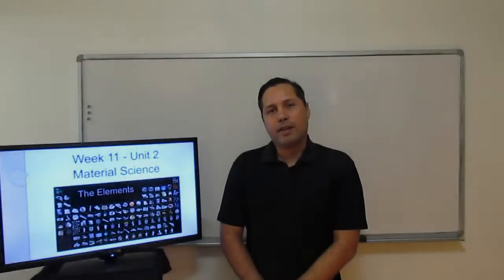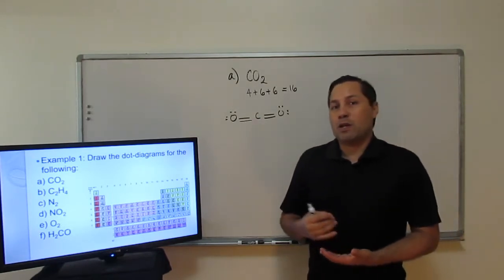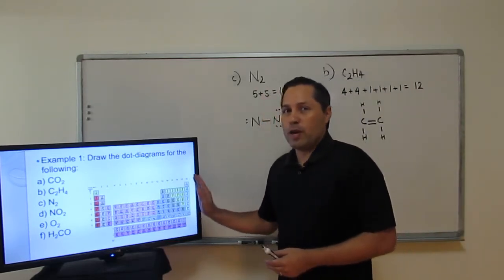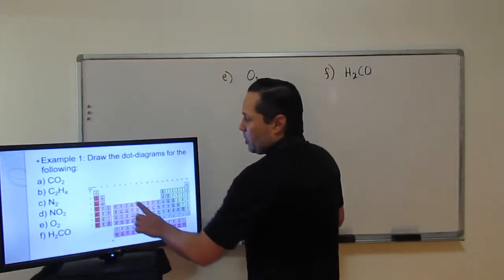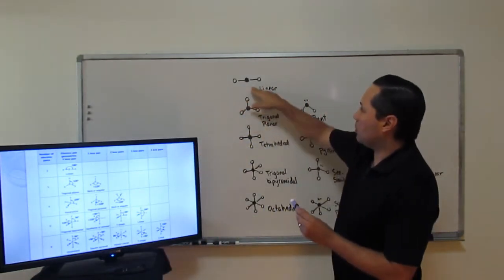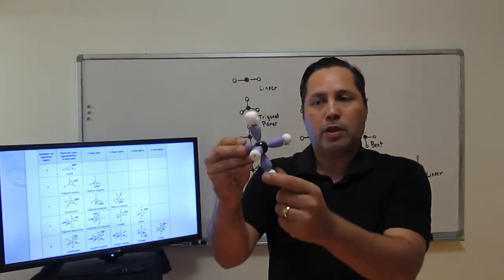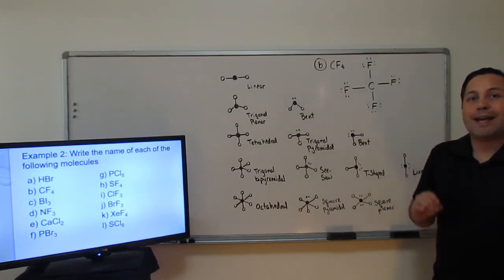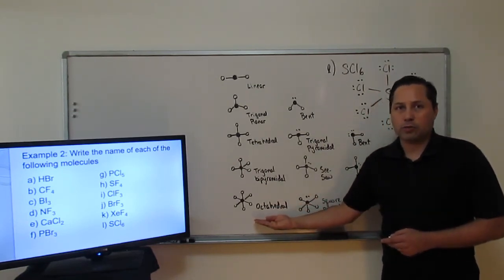Week 11 - Chemistry